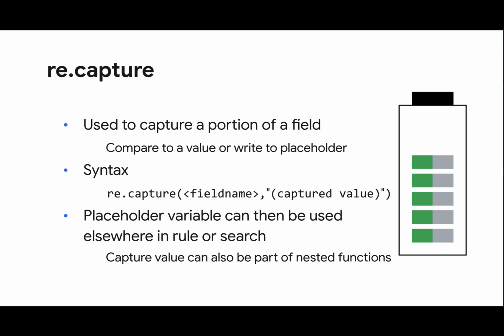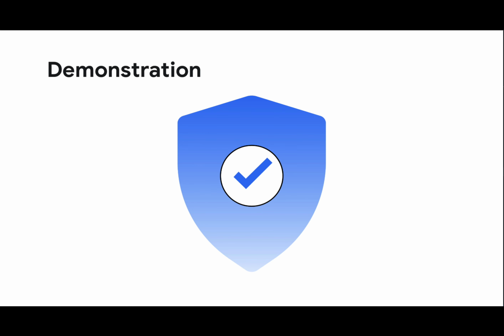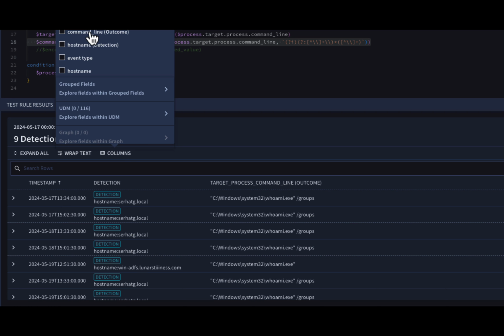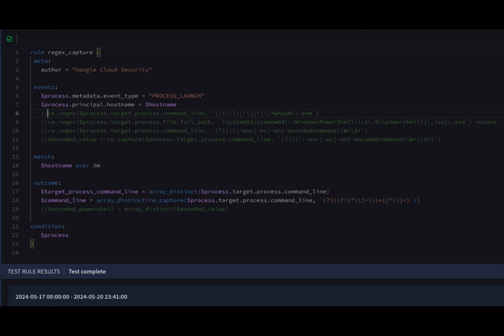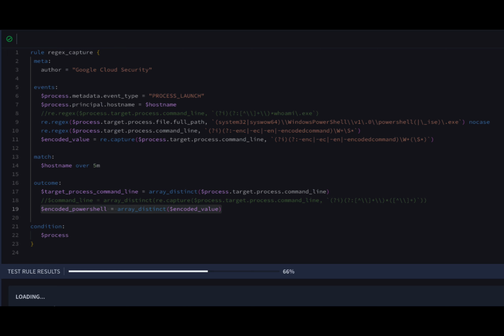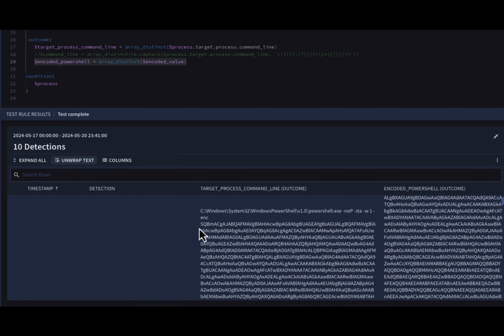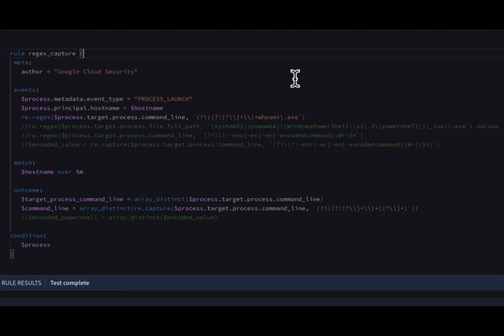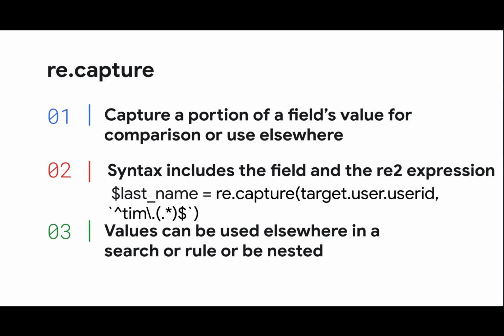Google SecOps: Functions: re.recapture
In this security short, we are going to introduce the re.capture function that can be used in YARA-L rules and search to capture portions of values in UDM fields that can be used with placeholder and outcome variables or further manipulated to provide analysts with greater flexibility.